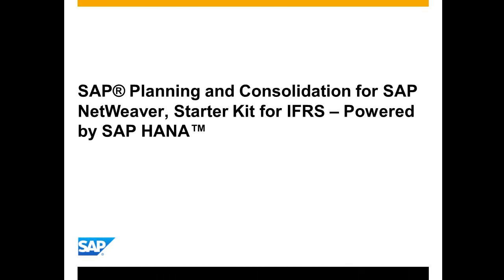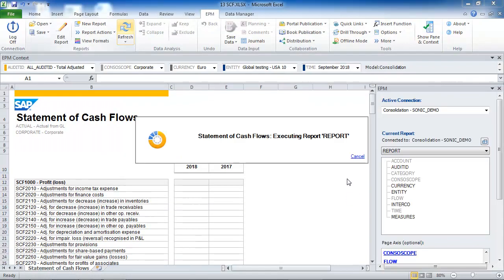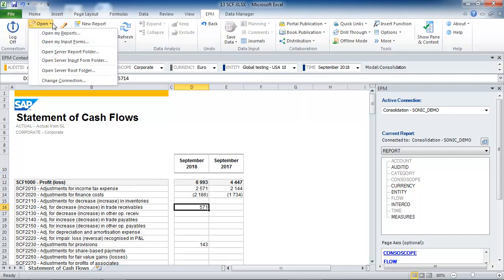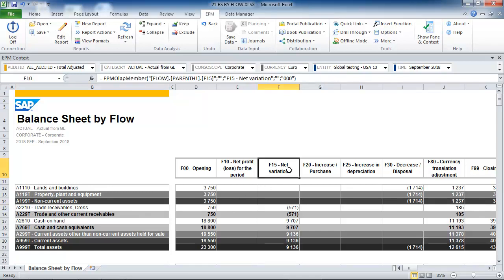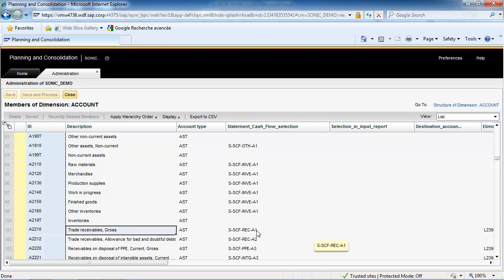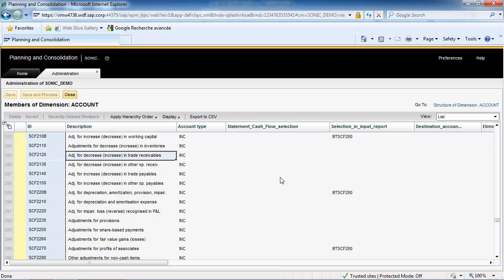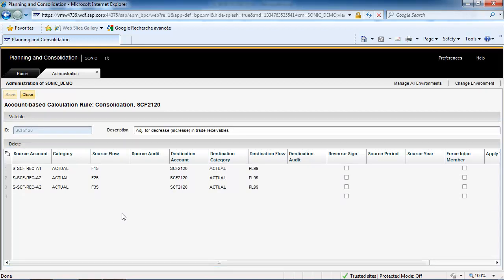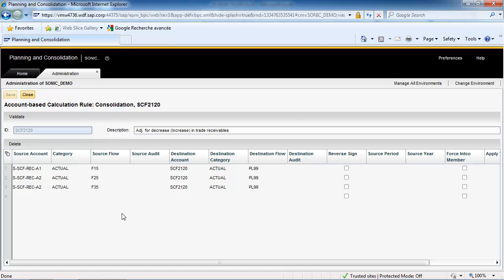SAP BPC 10 0 HANA, Starter Kit for IFRS - 4 - Cash Flow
Understand how the dynamic and automatic Statement of Cash Flows has been configured in the starter kit for SAP Planning and Consolidation 10.0, version for SAP NetWeaver, powered by SAP HANA.